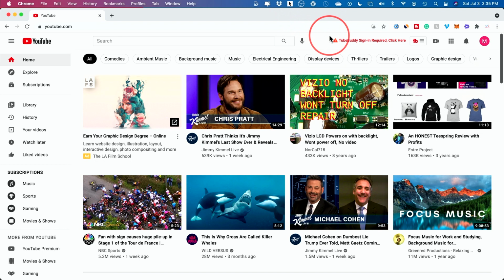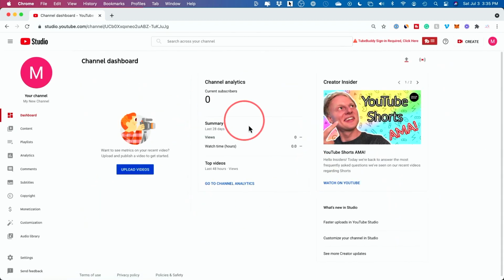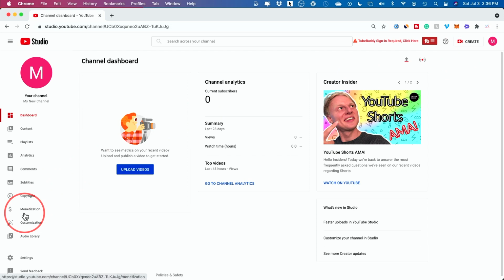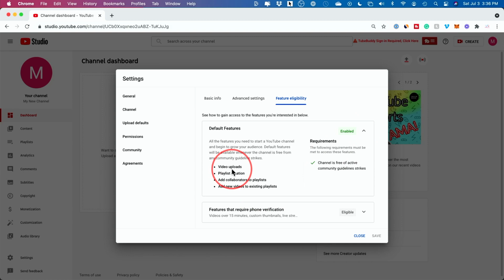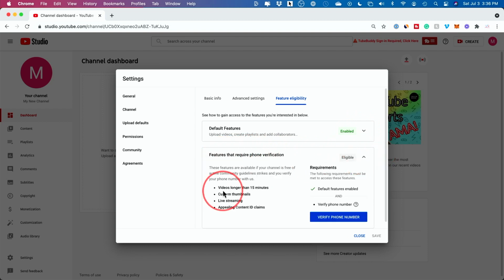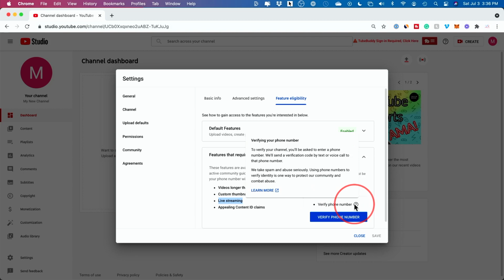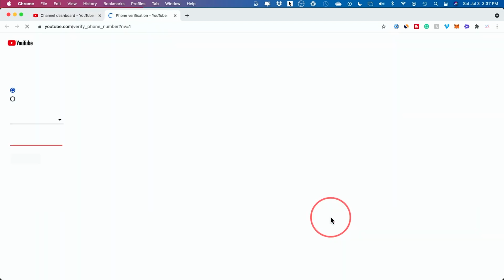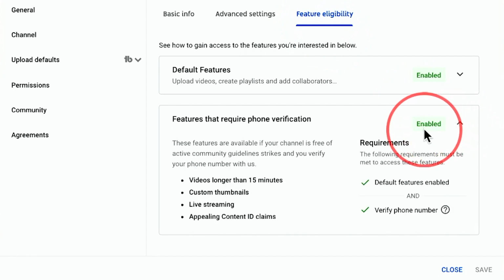How to Verify Your YouTube Account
How to verify a YouTube account

When you verify a YouTube account and YouTube channel, you can upload videos longer than 15 minutes, live streaming, appealing content ID claims, and get access to custom thumbnails.

To verify your account, you’ll need a phone number associated with your account.  Youtube will send a text or you’ll receive an automated call to verify your channel and YouTube account.

You can access this under the settings menu and then the channel tab and feature eligibility.

If you want to learn how to get the verified checkmark on your YouTube channel, watch this video.

Learn my 3 step content strategy that can quickly grow any YouTube channel and generate leads for any business.